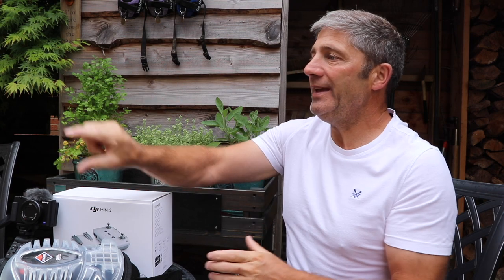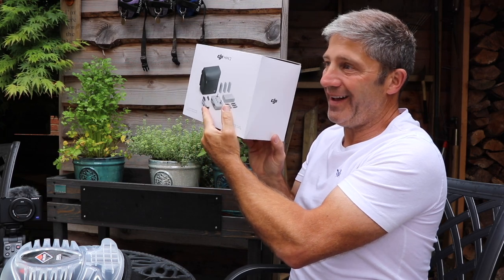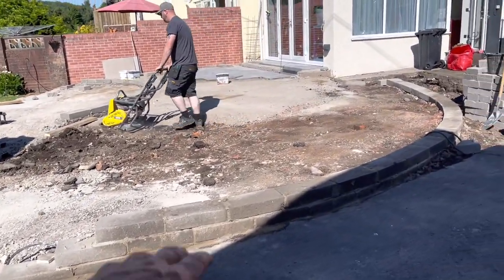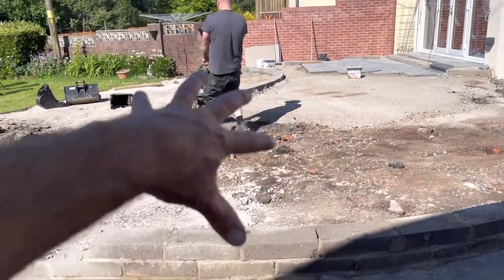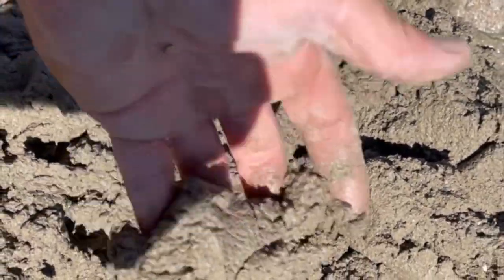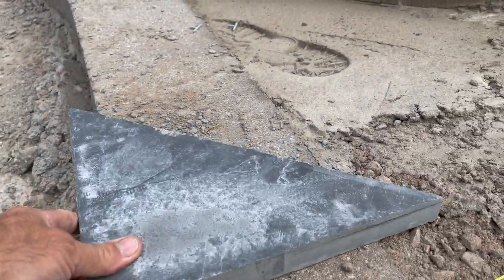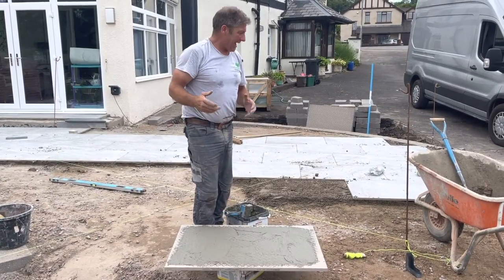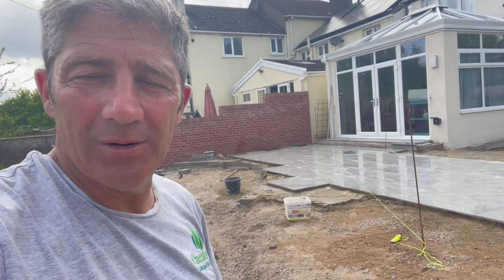First Upload On Apple Mac Porcelain Patio And The Importance Of String Lines And Updates To Channel